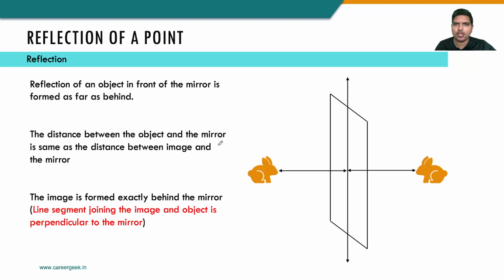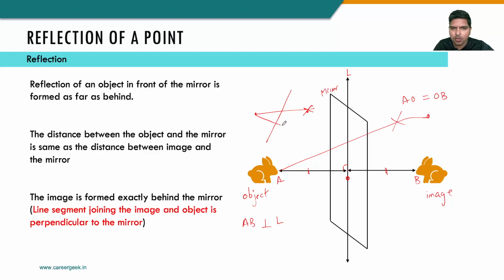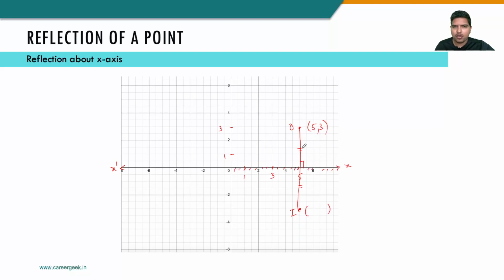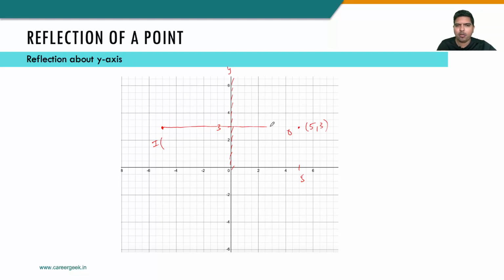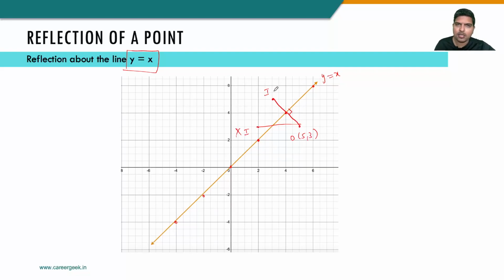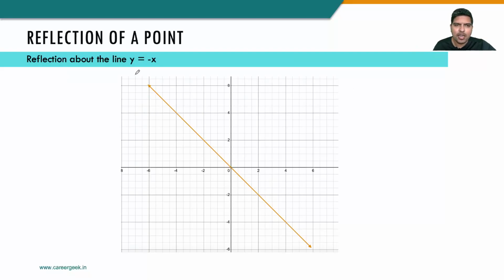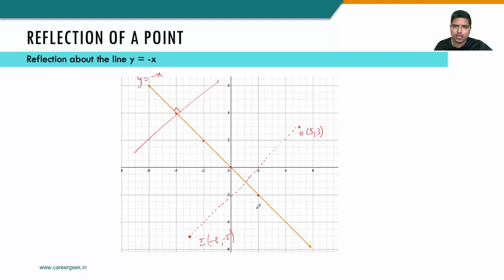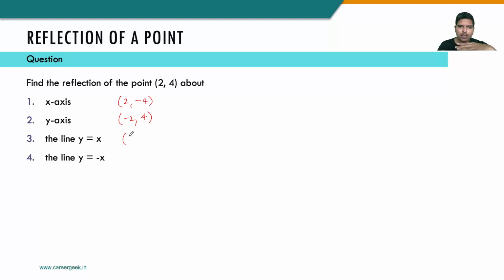35. Reflection of a Point - GRE / GMAT Basic Quant Videos | CareerGeek | Dillesh Kumar Chelluri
Hi,

Master Reflection of a Point: Simplify Math with CareerGeek
Struggling with the reflection of a point in math? Our CareerGeek video on the reflection of a point will demystify this essential concept and help you tackle quantitative problems on the GRE and GMAT exams with confidence.

Understanding Reflection of a Point
● Reflection: Understanding how points are reflected across axes.
● Coordinate Changes: Determining new coordinates after reflection.
● Applications: Using reflection in various types of problems.

CareerGeek simplifies the reflection of a point with clear explanations and practical examples. You'll learn to:
● Calculate reflected points accurately.